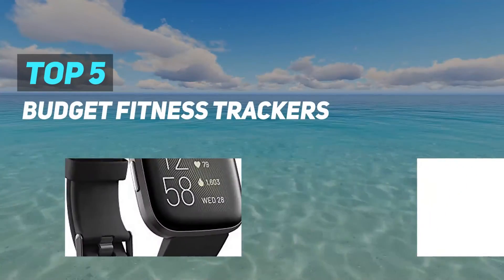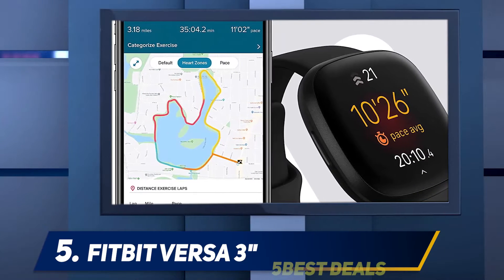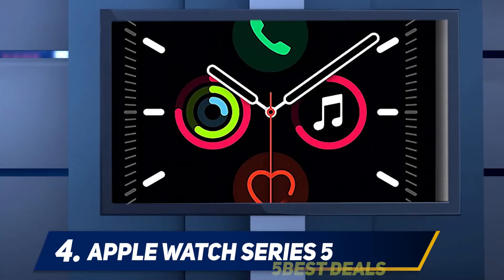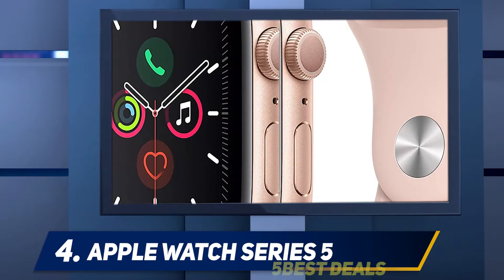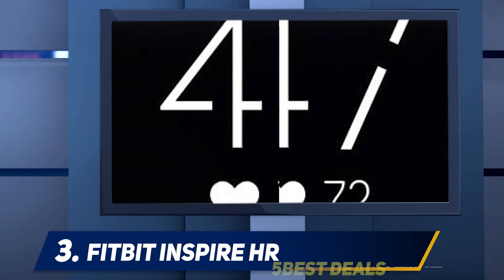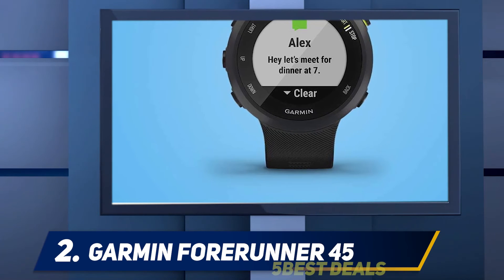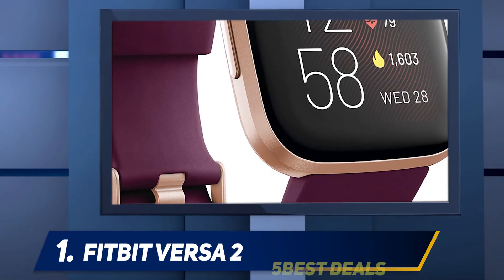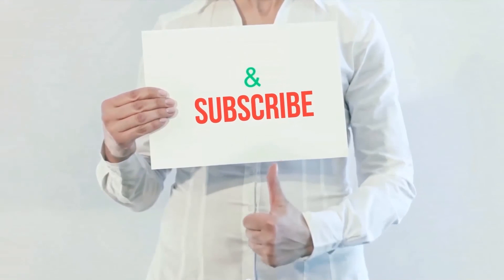Top 5 Best Budget Fitness Trackers of 2023?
Here is the Updated Prices of the Best Budget Fitness Trackers of in 2023!

Things that we mentioned in this video:
1. Fitbit Versa 2 - B07TWFVDWT
2. Garmin Forerunner 45 - B07R2YWVW8
3. Fitbit Inspire HR - B07MSYTQNM
4. pple Watch Series 5 - B07XQXPF21
5. Fitbit Versa 3 - B08DFPV5Y2